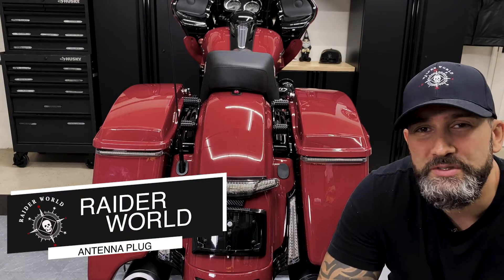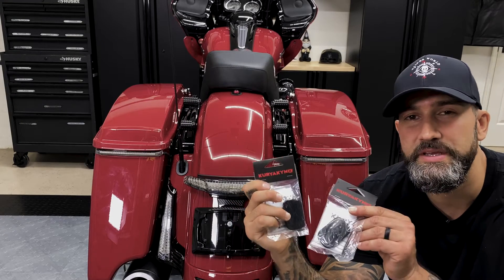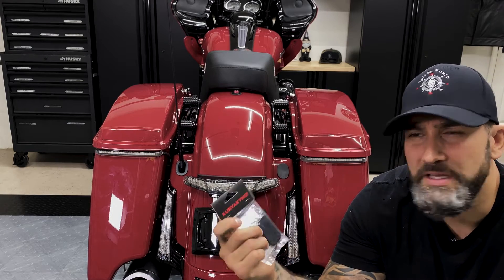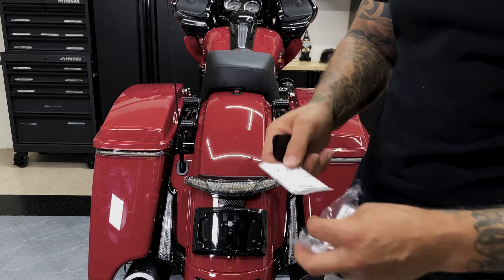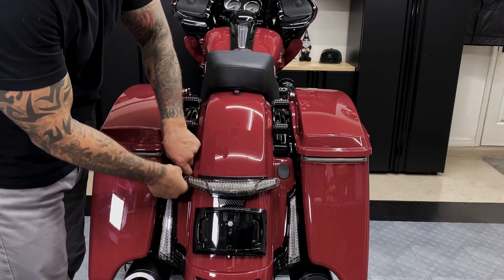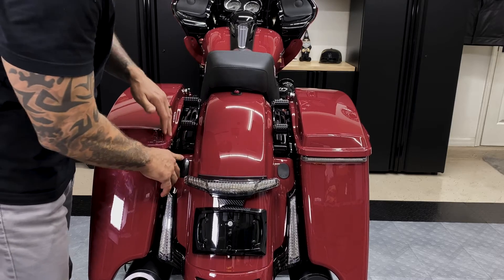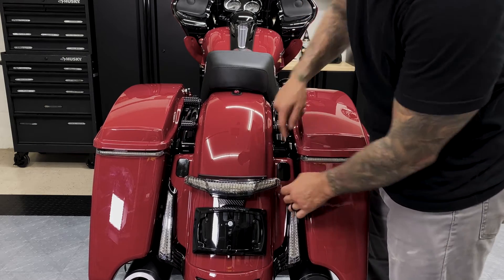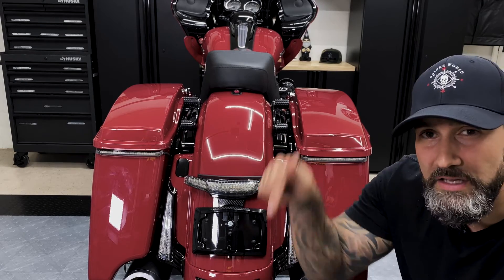Harley Davidson Antenna Hole Accent / Filler Plug For Touring 2006-2021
"Little Details Matter"
Kuryakyn's Antenna Hole Accents or Filler replaces the stock rubber plug with easy snap-in installation. Injection-molded ABS available in your choice of finish (Chrome or Black)

Features:
Injection-molded ABS
Snap-in installation

As a Veteran, I enjoy exploring new places and taking on different challenges.  I take advantage of the small things life has to offer.

As a disclaimer, I am not a Harley Davidson or Motorcycle Mechanic.  I’m just someone, like most of you watching these videos, who likes to wrench in their own garage or shop.   I was not sponsored or paid by Kuryakyn or Revzilla to make this video.  LINK BELOW for Filler Plug